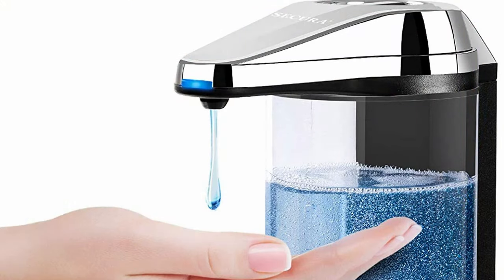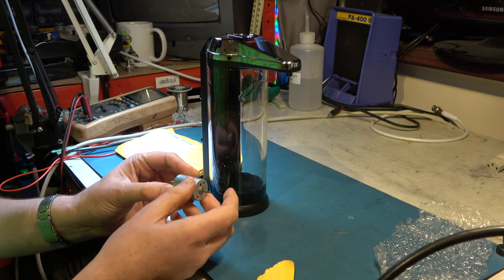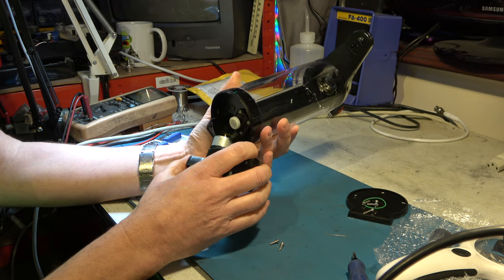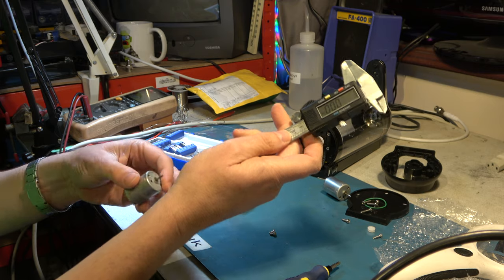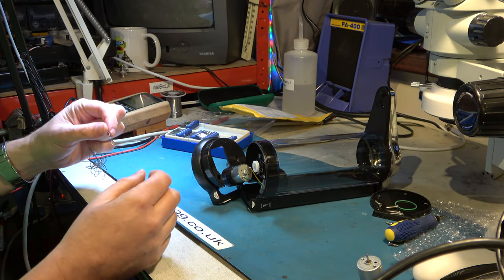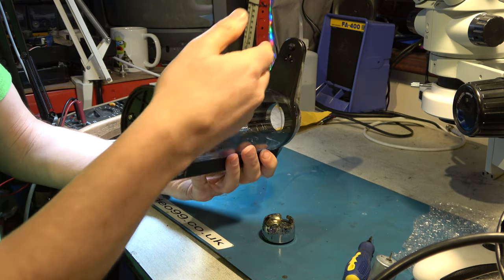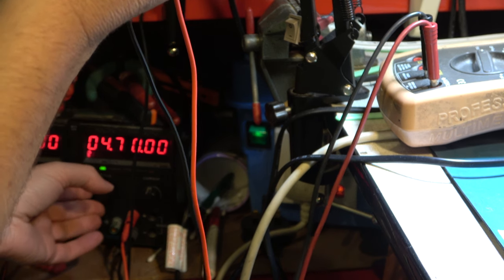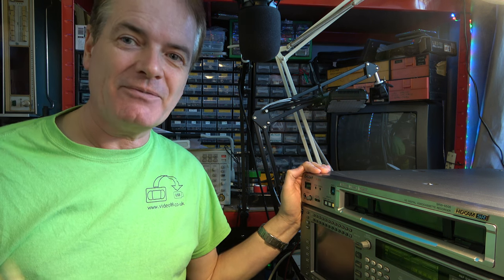Secura/Svavo soap dispenser, motor replacement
These soap dispensers are sold with various brand names, most commonly Secura or Svavo.  Motor failure is a problem, so here we replace a bad motor.
The motor we installed was: Mabuchi RF-370CA-22170
Original was 6V/CRF-370CH-23120

Nor soap machines!

00:00 Introduction
01:09 Start work
04:47 Shaft length problem
06:17 Reassemble
08:53 Demonstrate motor fault
10:17 Original motor markings and test
10:34 Conclusion